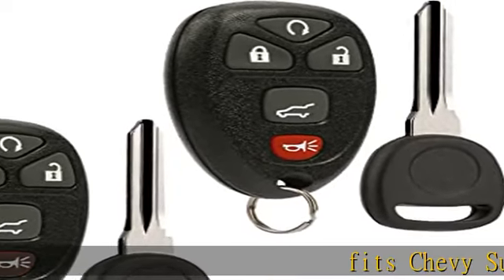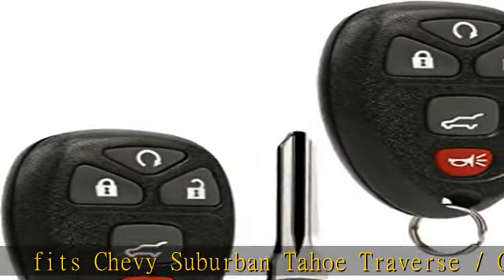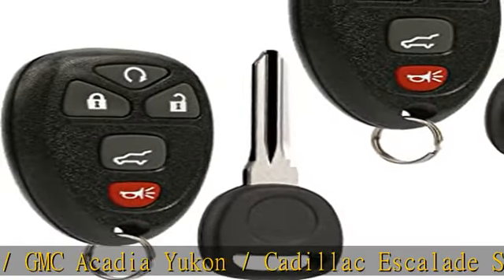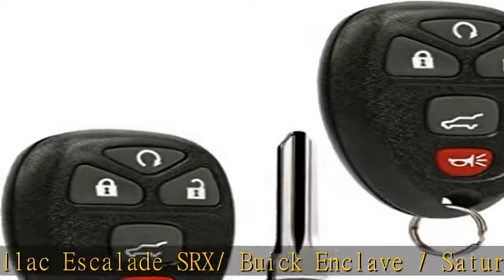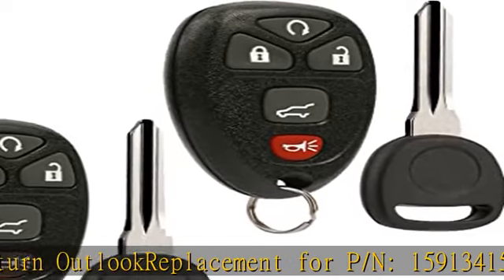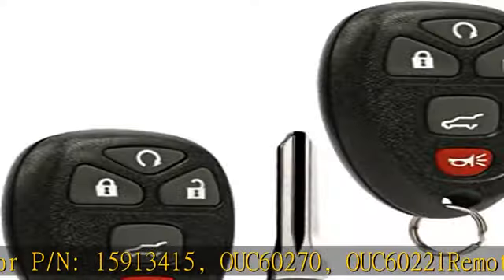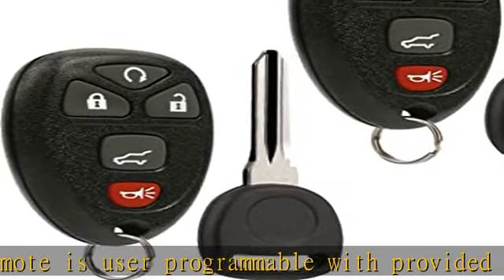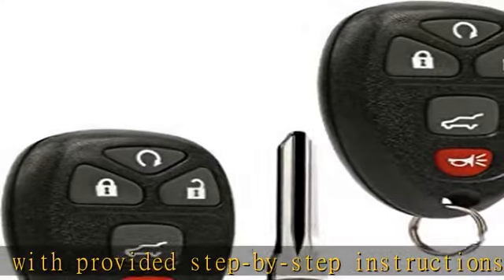Key Fob Keyless Entry Remote with Ignition Key fits Chevy Suburban Tahoe Traverse/GMC Acadia Yukon/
Key Fob Keyless Entry Remote with Ignition Key fits Chevy Suburban Tahoe Traverse/GMC Acadia Yukon/Cadillac Escalade SRX/Buick Enclave/Saturn Outlook, Set of 2